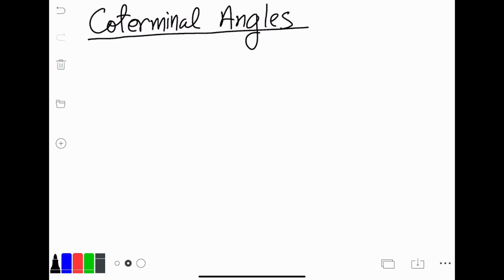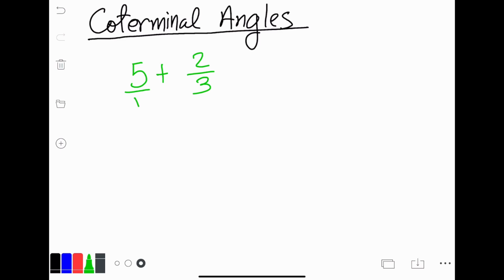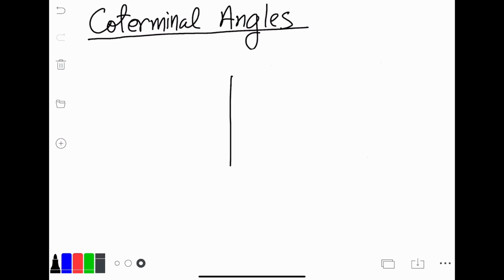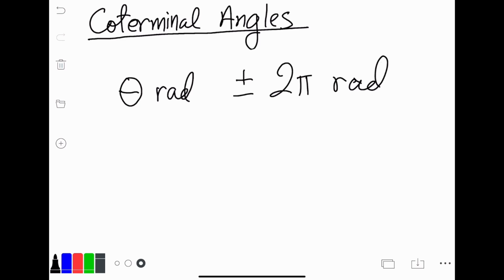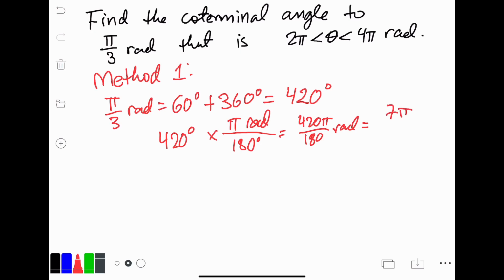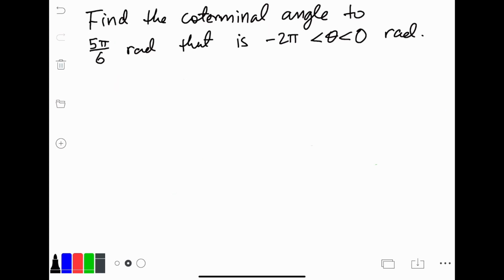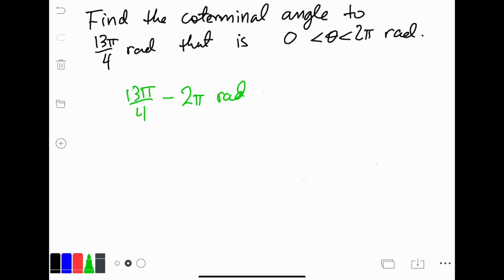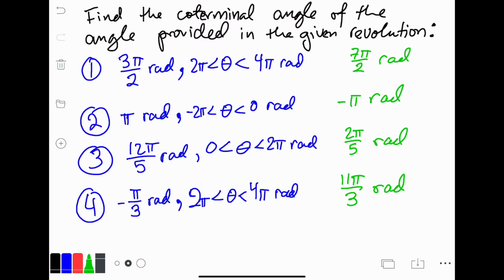Coterminal Angles in Radians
Learn the trick to finding coterminal angles when given an angle in radians.